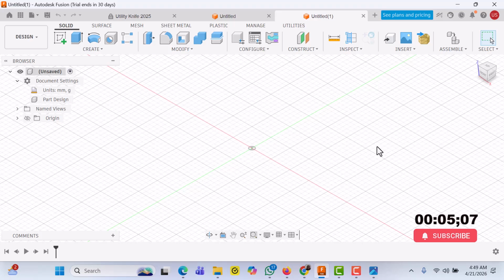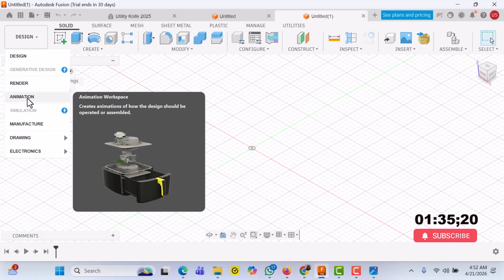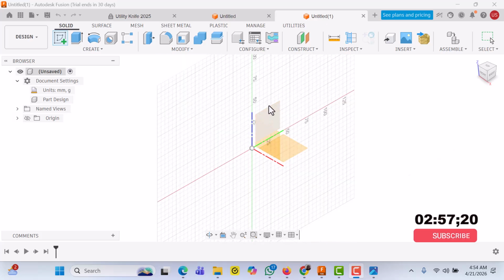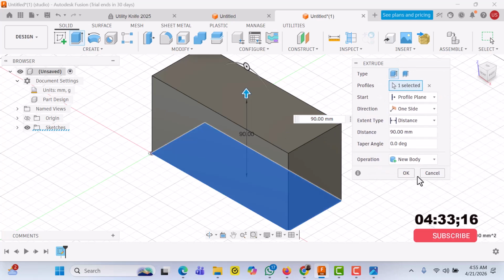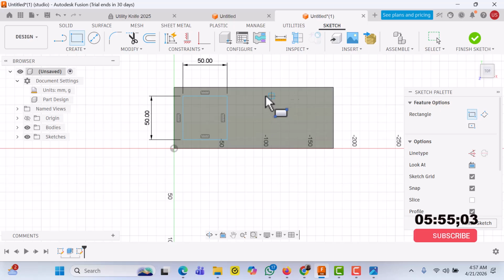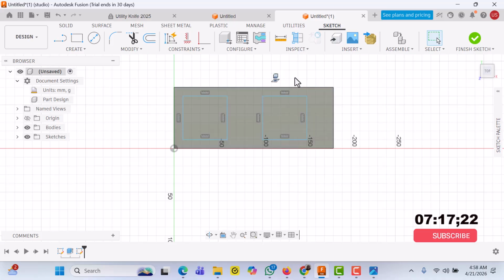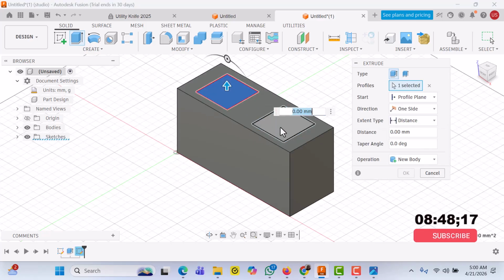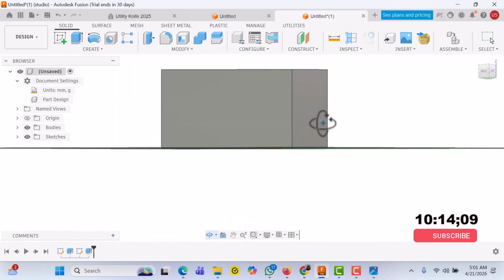Fusion 360 Tutorial: Design a Building Block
In this beginner-friendly tutorial, you’ll learn how to create a simple design in Autodesk Fusion 360 step-by-step. This video is perfect for anyone new to CAD and 3D modeling, as we walk through the complete workflow—from sketching to creating a finished 3D model.

Whether you're a student, engineer, or hobbyist, this tutorial will help you understand the basics of Fusion 360 and build confidence in your design skills.

🔹 What you’ll learn:

How to create a sketch
Basic tools in Fusion 360
Extrude and modify features
Simple 3D modeling workflow